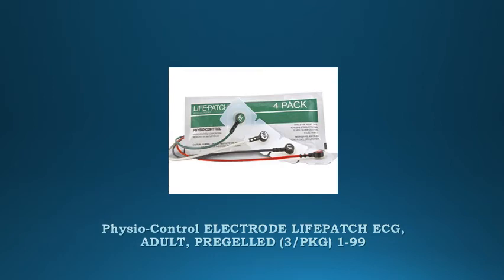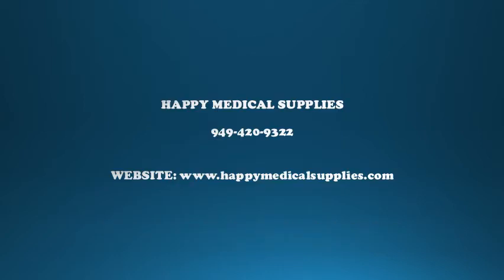Physio-Control ELECTRODE LIFEPATCH ECG, ADULT, PREGELLED (3/PKG) 1-99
Adult, pregelled (package of 3 electrodes). For use with: LIFEPAK 12; LIFEPAK 20; LIFEPAK 1000; LIFEPAK 20e; LIFEPAK 15